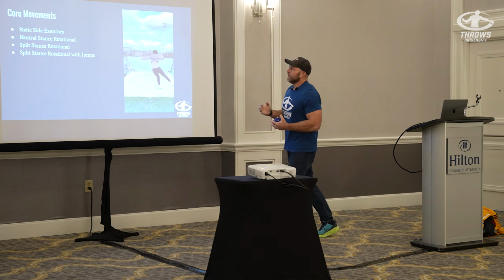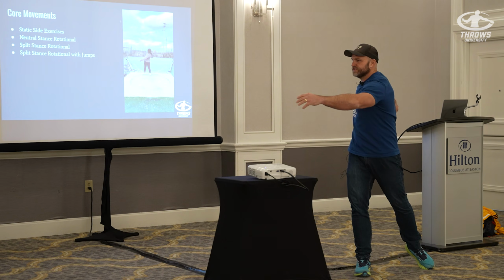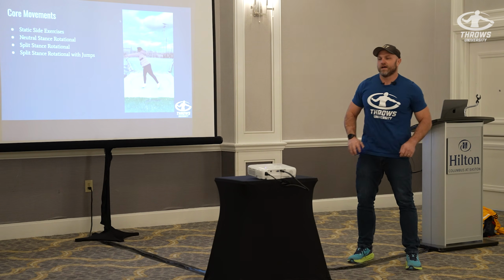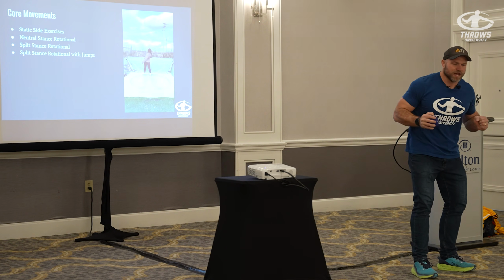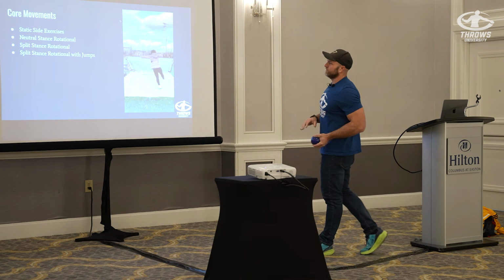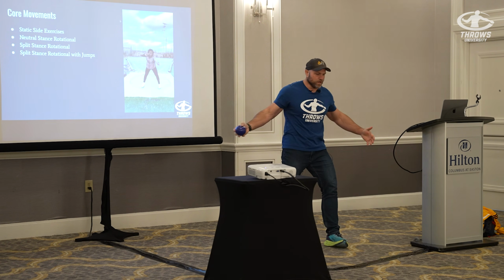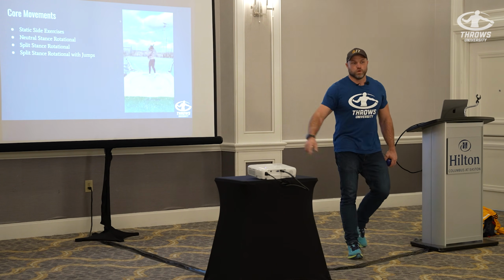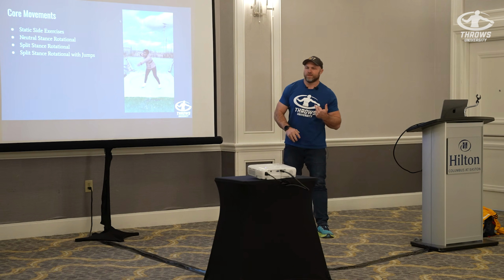Rotational Exercises That Actually Transfer To Throwing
Get A Technical Analysis to Improve Your Throw

0:00 Medicine Ball Drill That Fixed a Shot Putter’s Timing
0:49 Why Rotational Exercises Matter for Throwers
1:46 How These Drills Transfer to the Throw
3:33 Mobility, Balance, and Stability Before Speed
4:19 Why Rotational Work Does Not Replace the Big Lifts
5:20 Dynamic Trunk Control, Core Strength, and Throwing Power
6:26 Stiffness, Force Transfer, and Why Stability Matters
7:29 How to Progress Rotational Training Through the Season
9:30 Early Examples: Mobility, Special Strength, and Posture Work
11:37 First Group of Drills: Daily Mobility Every Thrower Should Do
15:30 How to Use These Drills in Practice and Group Setups
17:17 Accessory Rotational Exercises and Slower Press Variations
19:41 When to Add More Advanced Jumps and Pauses
20:49 Using Rotational Work for Athletes with Lower Back Issues
23:18 Farm Strength, Powerlifters, and Teaching Athletes to Move Better
26:27 Letting Athletes Learn Positions Through Medicine Ball Work
27:48 How to Teach Twitch and Quickness to Stiff Athletes
31:26 Lighter Implements, Youth Development, and Long-Term Athleticism
35:10 Advanced Plate, Jump, and Rotation Drills
40:50 Daniel Ståhl’s Favorite Rotational Exercise
43:01 What to Do with a Big Beginner Athlete Who Lacks Athleticism
46:19 Bodyweight Options When You Have No Weight Room
48:26 How to Build a Throwing Workout with Rotational Work
49:57 Final Takeaways: Rhythm, Mobility, and Making Stiff Throwers More Fluid